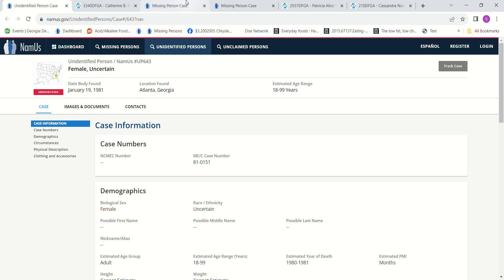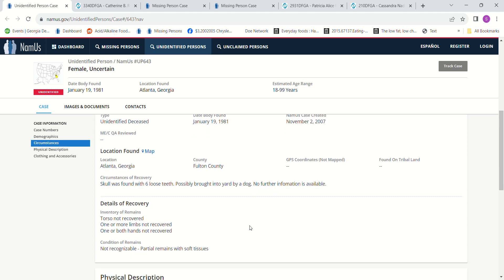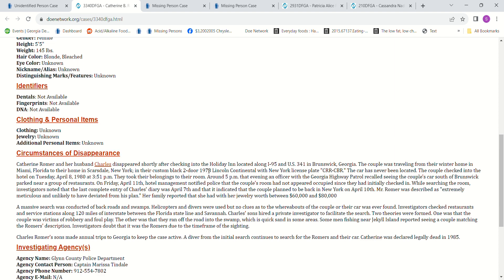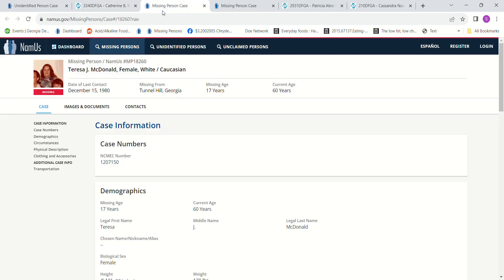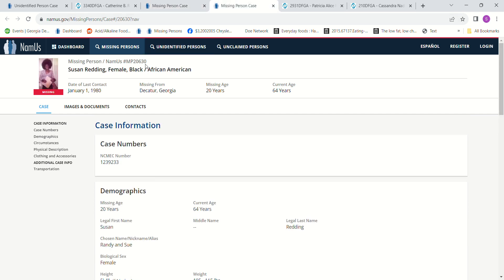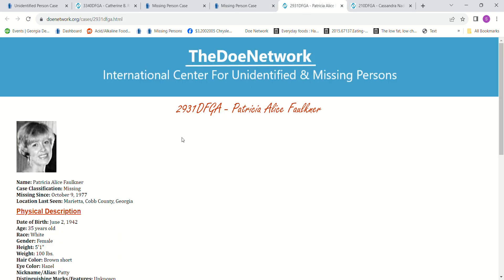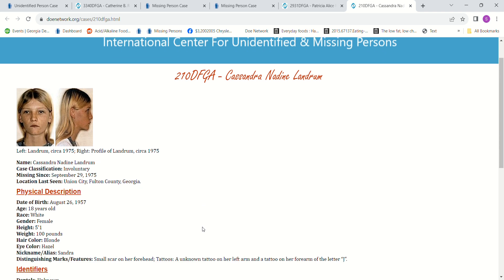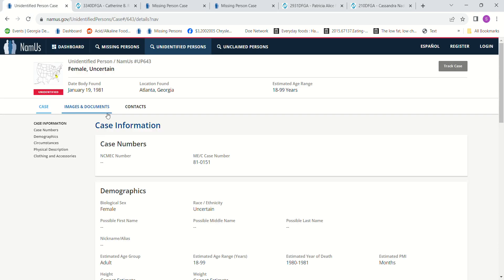Jane Doe died 1980-1981 found Atlanta, Fulton County, Georgia & some Missing Females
Missing Catherine B. Romer, Teresa J. McDonald, Susan Redding, Patricia Alice Faulkner, Cassandra Nadine Landrum